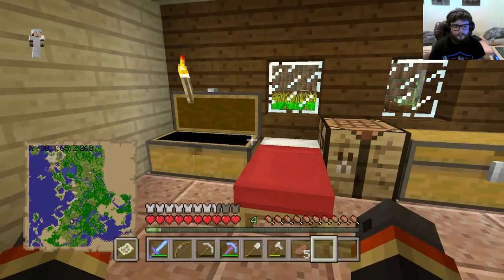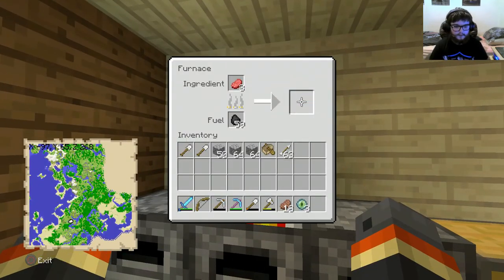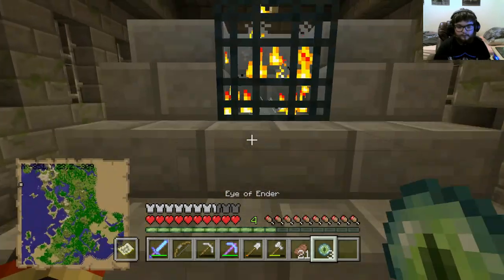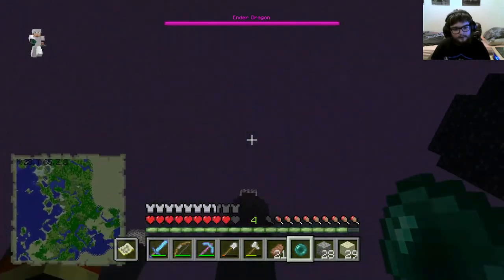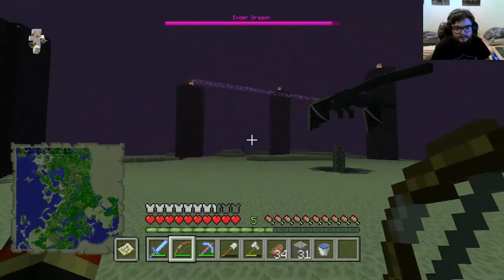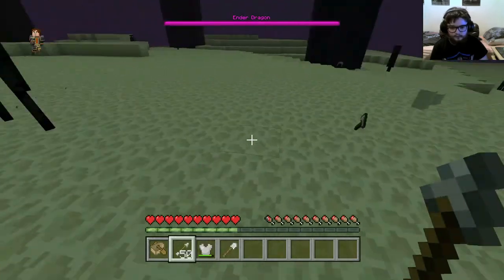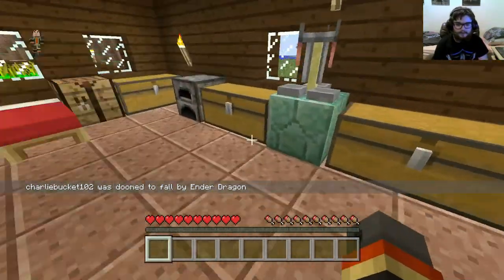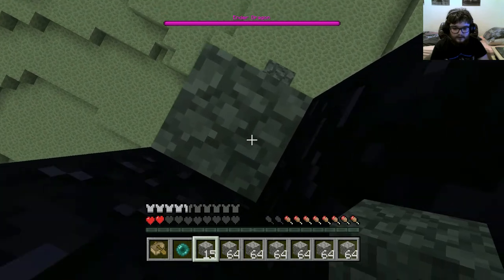FRUSTRATING BATTLE!!! | Minecraft PS4 Edition Survival #23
Sorry about some of my commentary